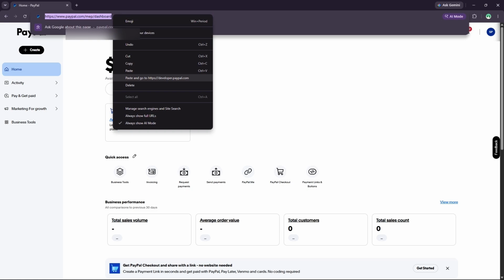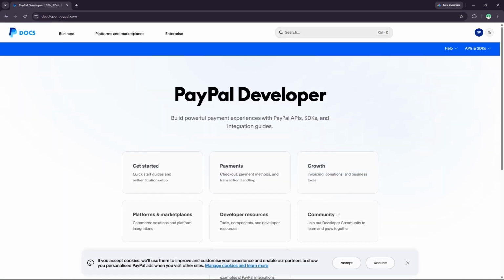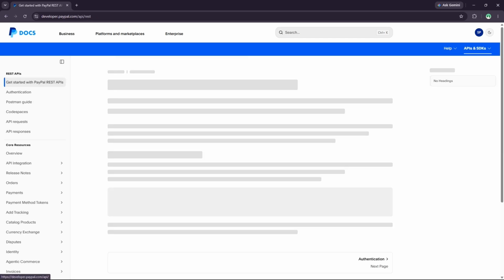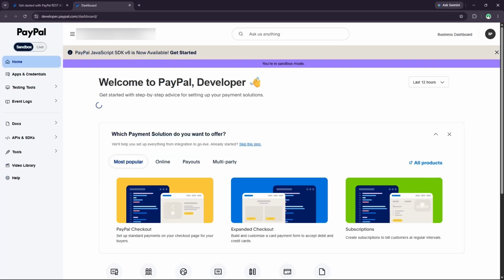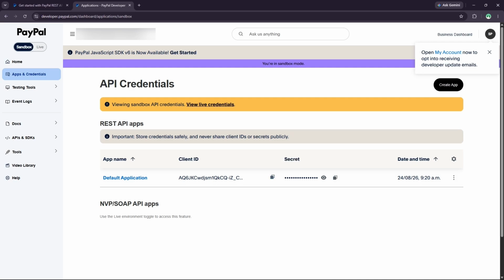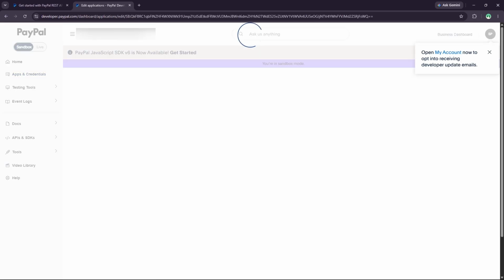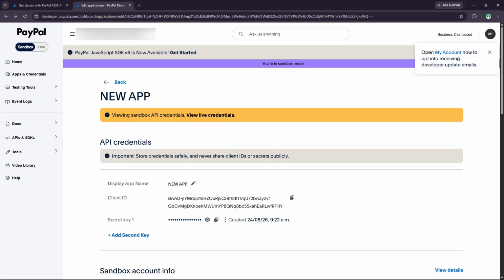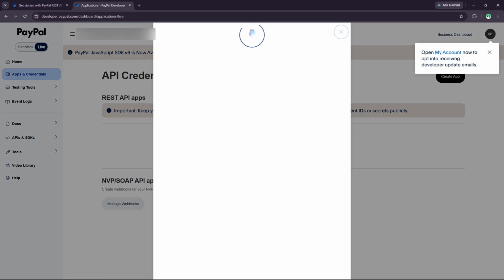How to Get Your PayPal API Keys | Learn How to Get PayPal Developer API Credentials (2026)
Learn how to get your PayPal API keys and developer API credentials in 2026. In this step-by-step tutorial, I’ll show you how to access the PayPal Developer Dashboard, create an app, and find your Client ID and Client Secret for integrating PayPal payments into your website or application.

Whether you’re building an eCommerce website, SaaS platform, WordPress plugin, or custom application, this guide will help you get the PayPal API credentials you need to start your integration.

In this video, you’ll learn:

* How to switch between Sandbox and Live credentials